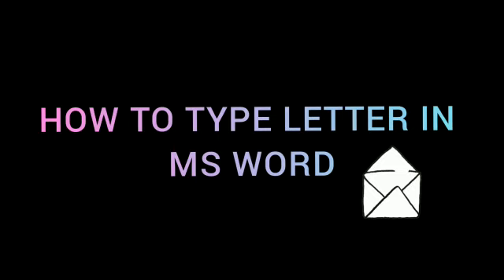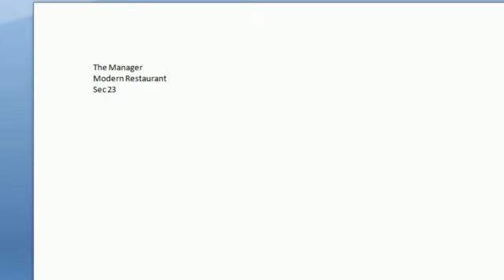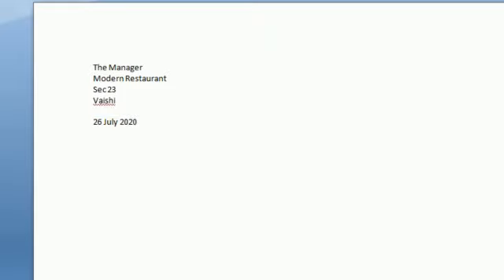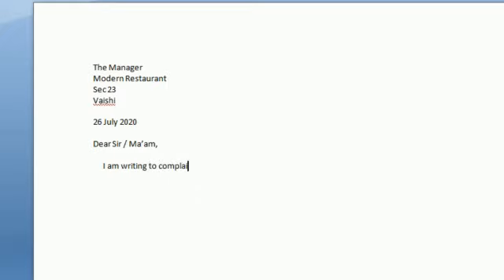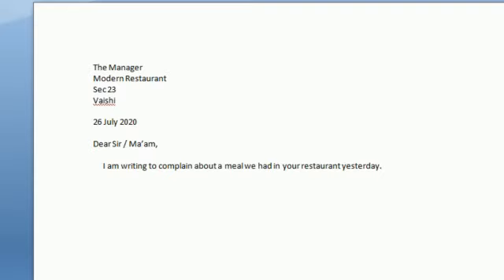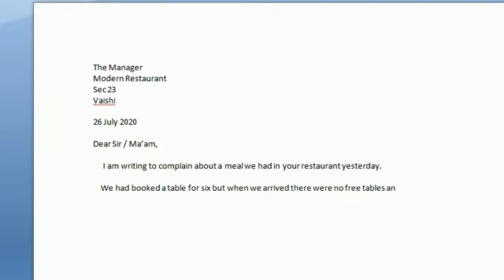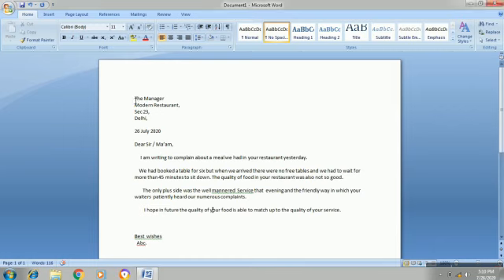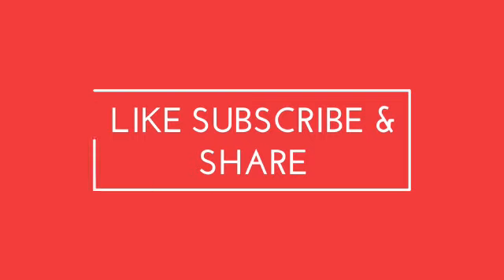How to Type letter using MS Word? || By Roopali Ma'am || Get Your Score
How to Type Letter using MS Word?

Typing a letter on Microsoft Word using a letter template is actually pretty easy. To use a letter template to type a letter on Microsoft Word, you need to:

Launch Microsoft Word.

Depending on what version of Microsoft Word you are using, click on File in the toolbar or on the Microsoft Office logo.

Click on New.

In the left pane, click on Installed Templates under the Templates section.

Look through the templates pre-installed on Word, look for a letter template that meets your requirements and click on it to select it. If you do not find a template that fits the bill in the templates installed on Microsoft Word, simply download one that is more what you’re looking for from the internet, or click on Letters in the left pane, locate a template that is exactly what you need and click on Download to download and use it.

Click on Create. When you do so, Microsoft Word will create a new document based on the template you selected.

Type in the corresponding information in the prompted spaces (your name, your address and the recipient’s name, for example), type in the body of the letter as you normally would, and sign the letter with your name in the space designated for your signature.

Make sure the letter looks exactly how you wanted it to, and save it.

Once you’re done, you can go ahead and get the letter to whoever it is addressed to. You can email the letter to the recipient or print the letter out and have it sent to them. If you opt to have the letter printed out, it is recommended that you sign the letter with a pen instead of just your name in typing for a more professional and formal touch.